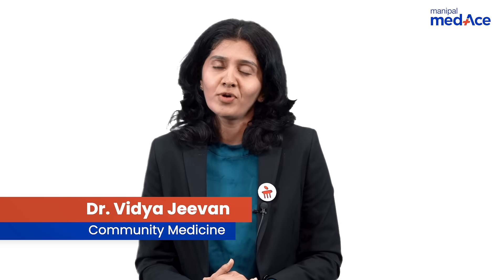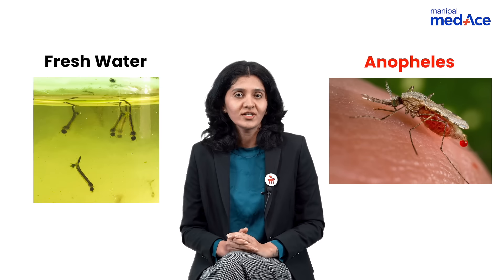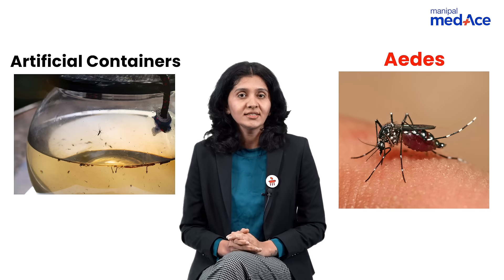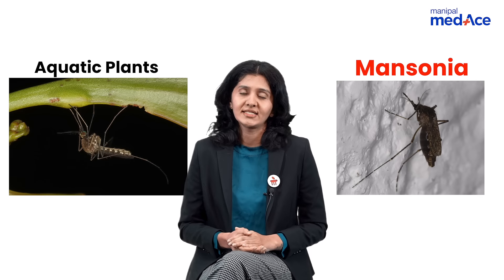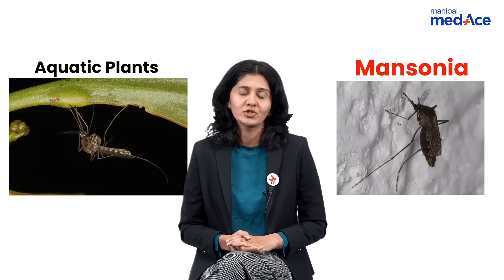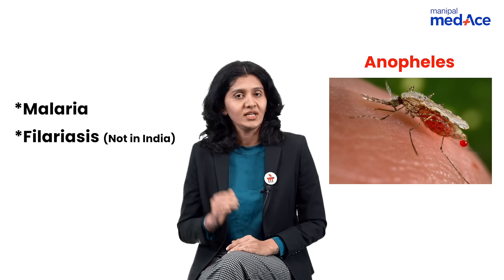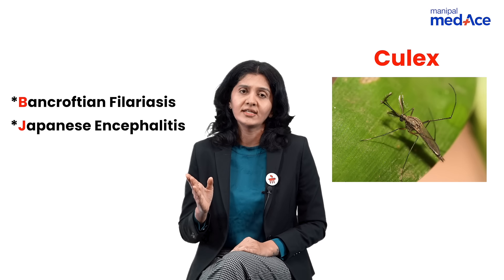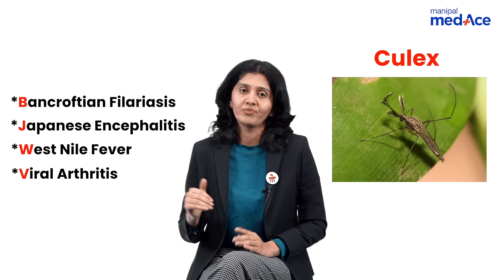NEET-PG Prep | Comm. Medicine | Mosquitoes by Dr. Vidya Gowda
Need to speed up your NEET-PG revision? Explore the importance of mosquitoes in public health with Dr. Vidya Gowda. Master this high-yield topic and prepare with confidence for NEET-PG 2024. Get expert insights and boost your last-minute prep!